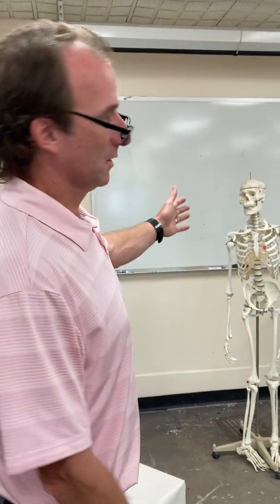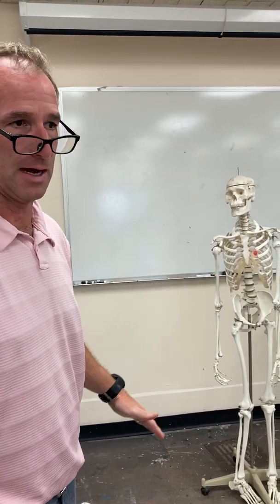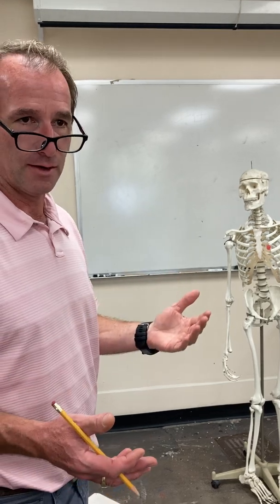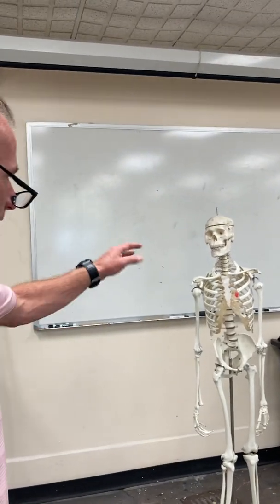Sighting Demo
Quick demo explaining sighting.